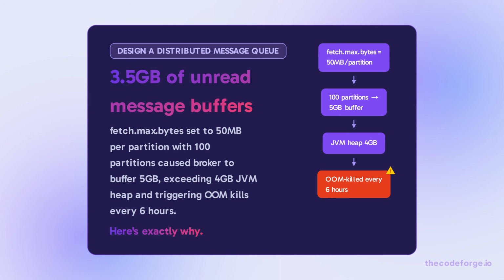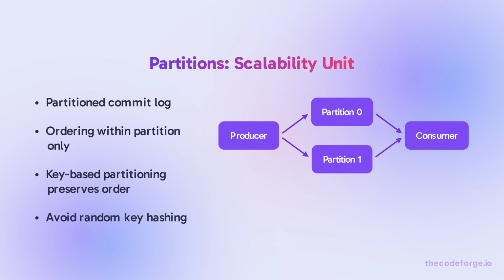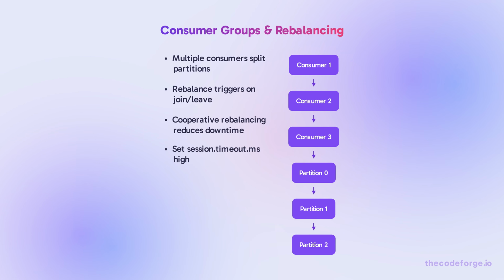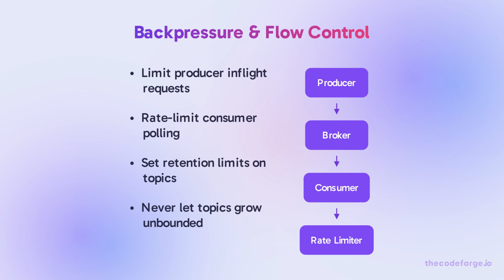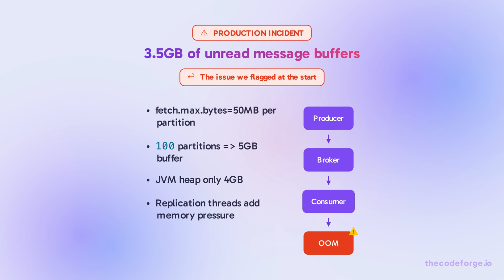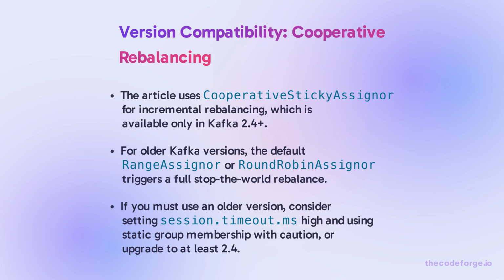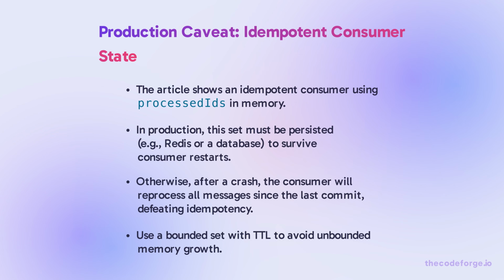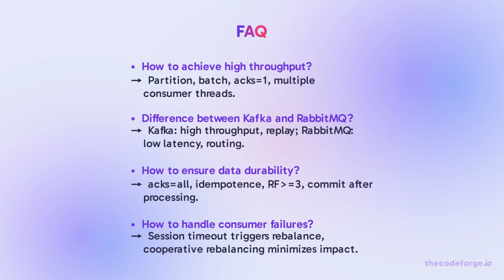A Fetch Setting Buffered 5GB and Crashed the Broker — Design a Distributed Message Queue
fetch.max.bytes set to 50MB across 100 partitions made the broker buffer 5GB, exceeding the 4GB JVM heap and crashing it. This is designing a distributed message queue (Kafka-style): the partitioned log, producers/consumers, replication, consumer groups, and back-pressure/memory limits.

⏳ Timestamps:
0:00 - Cold open: 3.5GB of unread message buffers
0:23 - Intro
0:30 - Design Distributed Message Queue
0:40 - What Is a Distributed Message Queue?
0:55 - Partitions: Scalability Unit
1:37 - Durability: Commit Log
2:04 - Consumer Groups & Rebalancing
2:29 - Exactly-Once Semantics
2:59 - Backpressure & Flow Control
3:20 - Monitoring & Alerting
3:41 - When Not to Use a Distributed Queue
3:55 - 3.5GB of unread message buffers
4:14 - The Fix
4:43 - Gotcha: Hot Partitions
4:53 - Gotcha: Static Group Membership
5:08 - Version Compatibility: Cooperative Rebalancing
5:48 - Production Caveat: Idempotent Consumer State
6:24 - Interview Questions
6:57 - FAQ
7:26 - Key Takeaways
7:43 - Next up
7:56 - Wrap-up

⏭ Next up: Design a Distributed Key-Value Store